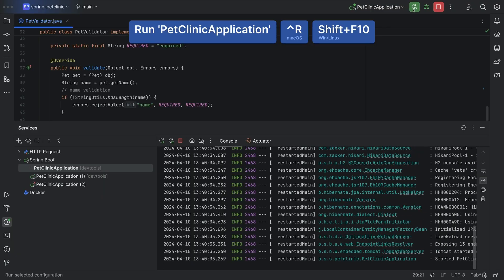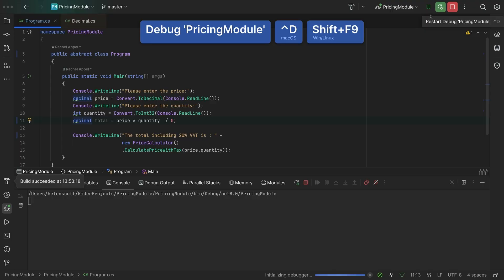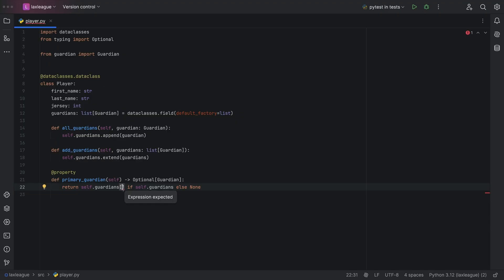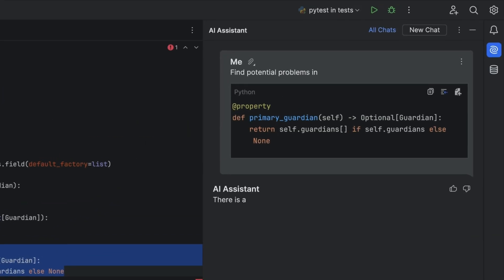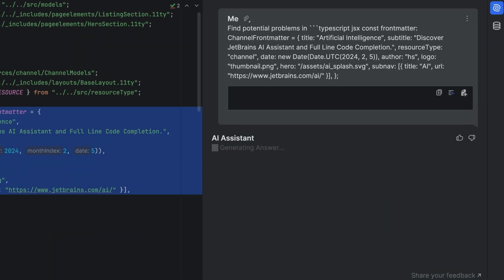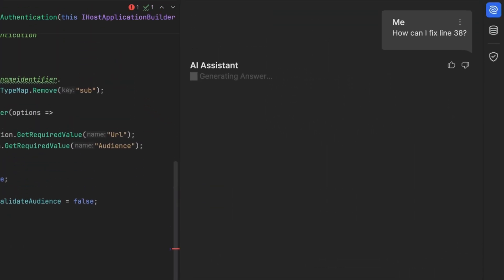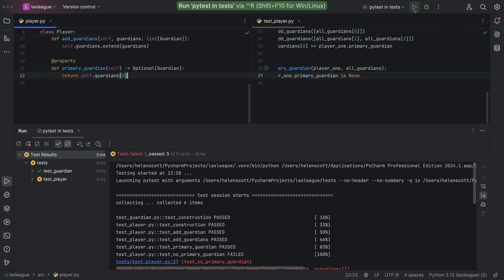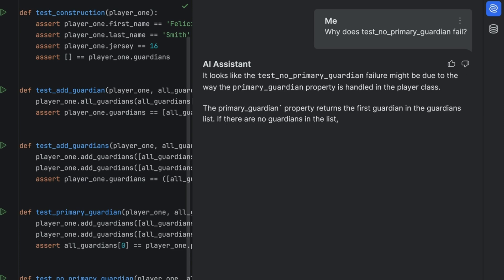Find and Fix Problems in Code with AI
Struggling with code errors or exceptions? Use AI Assistant to catch problems in your code and get detailed explanations and suggested fixes.

👉 About JetBrains AI Assistant:

AI Assistant enhances your coding experience by helping you write, understand, and manage your code. It offers context-aware smart chat, code suggestions and refactorings, test generation, and the ability to create documentation. AI Assistant seamlessly integrates with all JetBrains IDEs, including IntelliJ IDEA, PyCharm, WebStorm, and PhpStorm.

▶ Check out the documentation to learn how to find problems in your code using AI Assistant